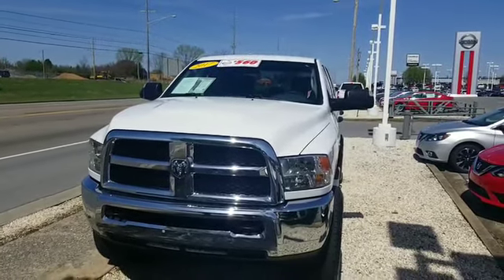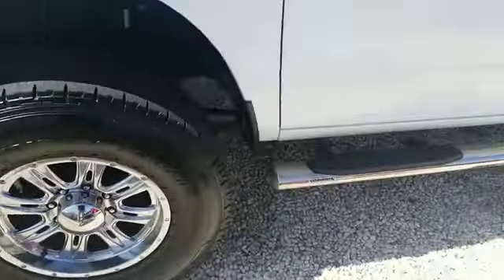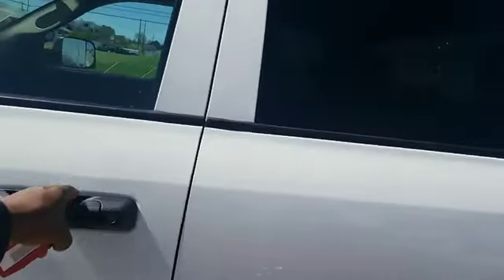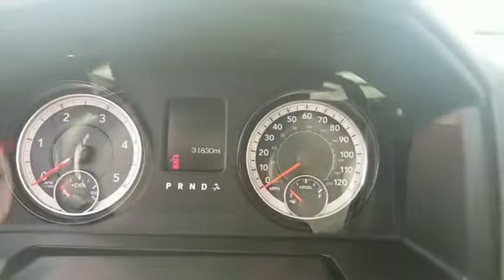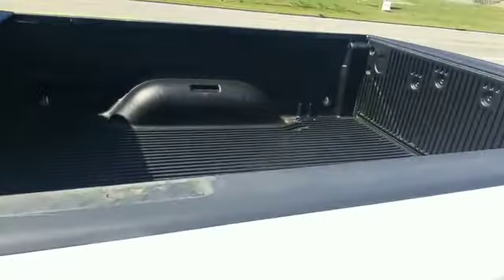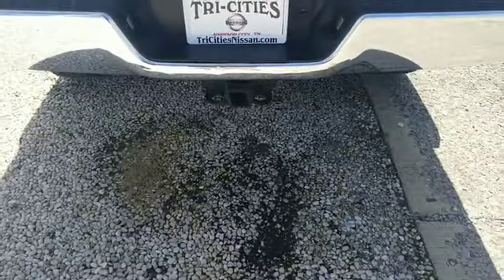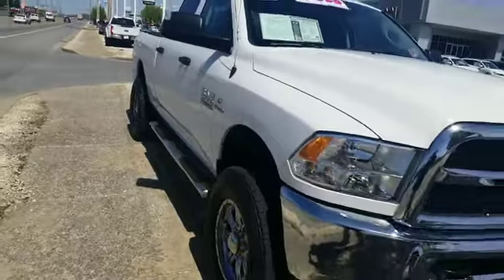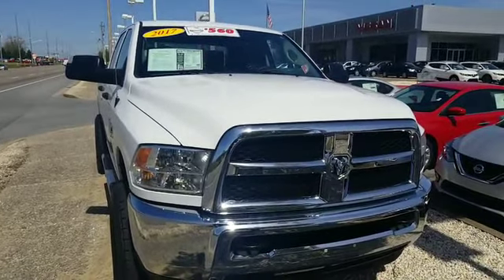Daniel ram 2500